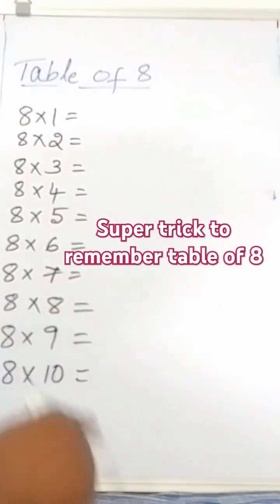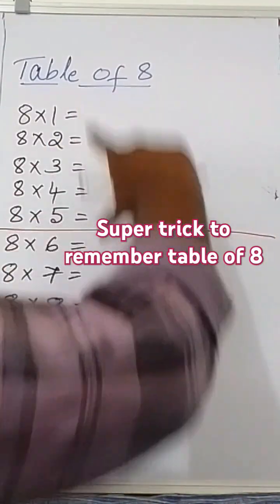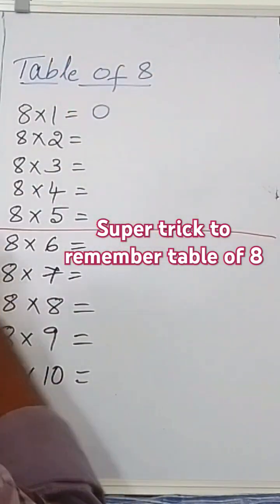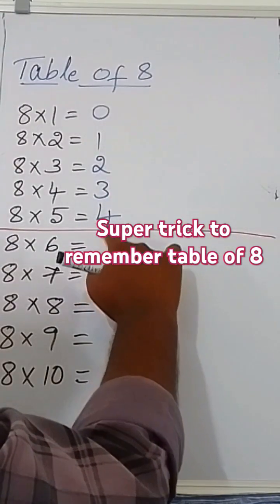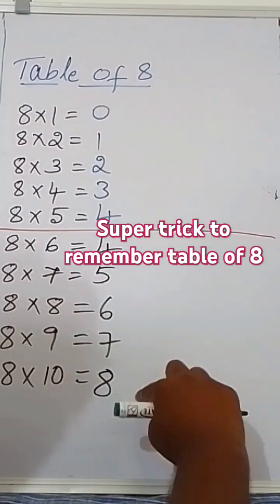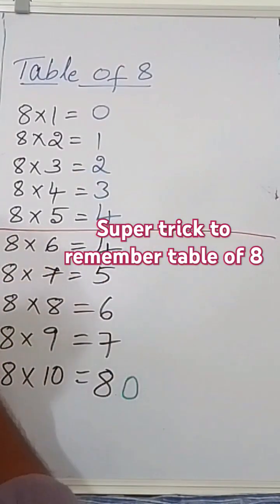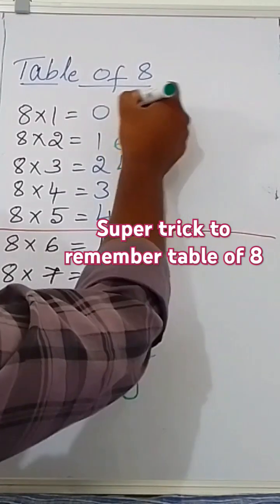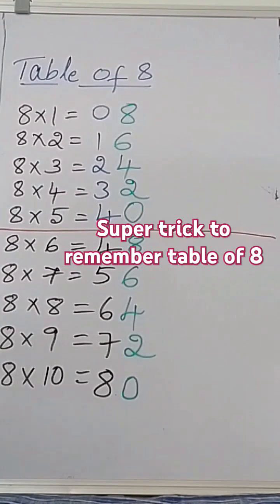Super trick to remember table of 8!!